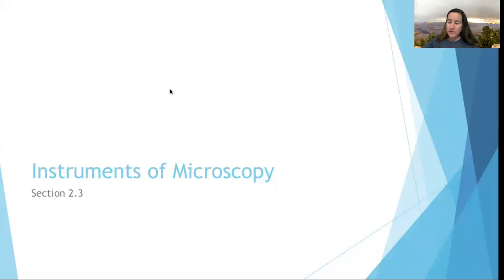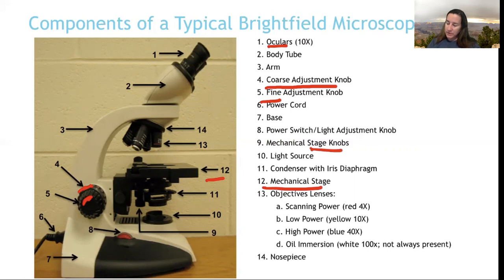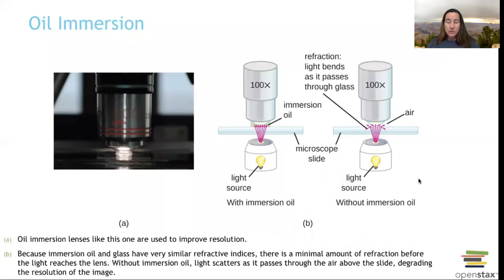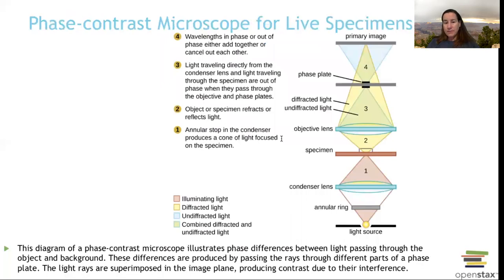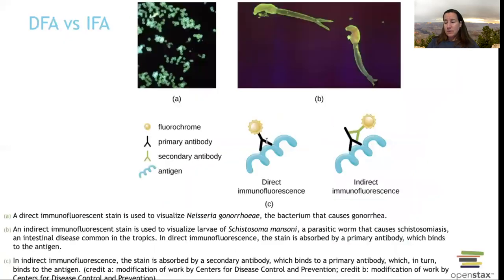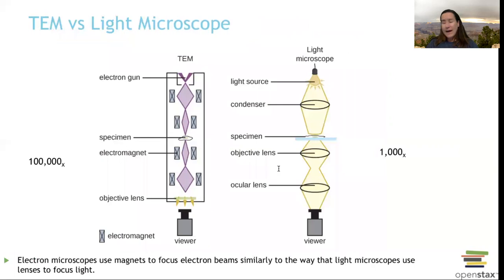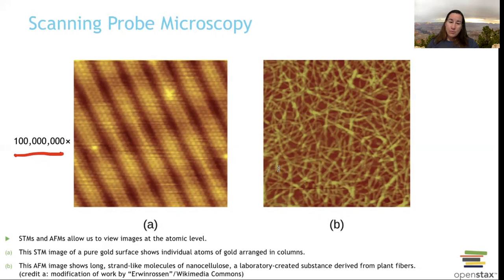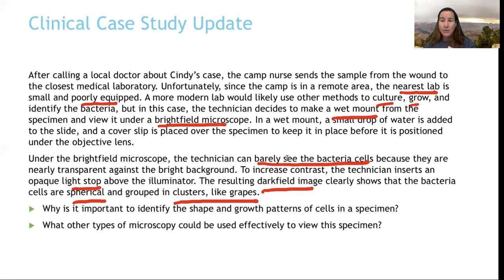BIOL 2161. Ch. 2.3 - Instruments of Microscopy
BIOL 2161. Ch. 2.3 - Instruments of Microscopy. Microbiology. OpenStax